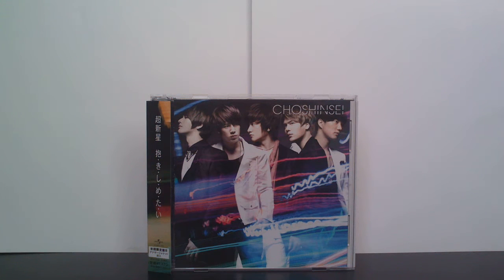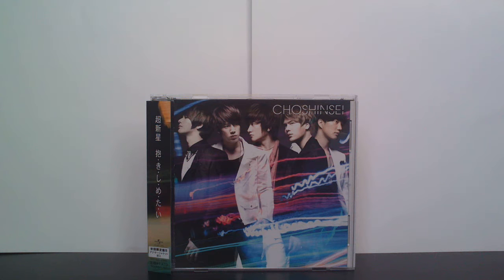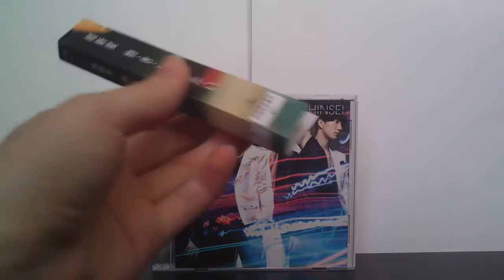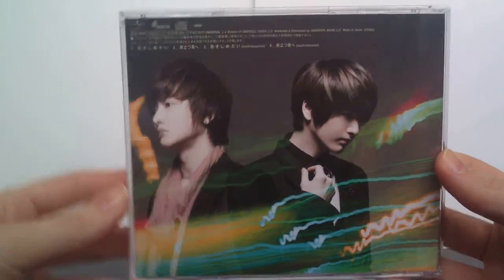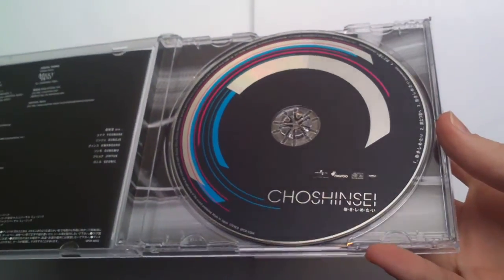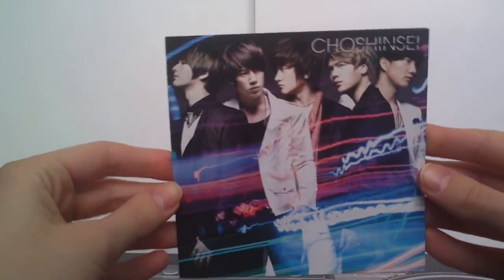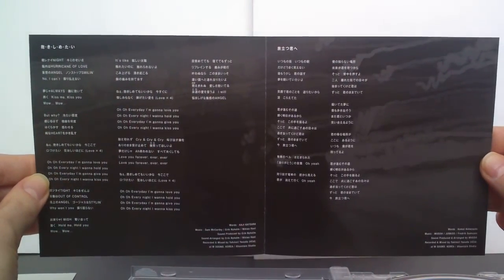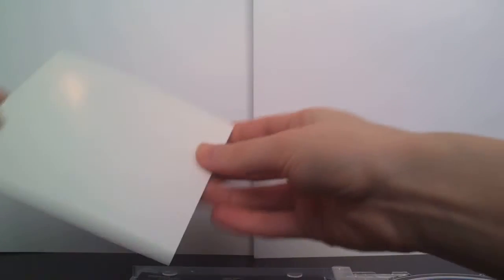Unboxing Supernova 超新星 (Choshinsei) Japanese Single 抱・き・し・め・た・い (Da Ki Shi Me Ta I) [Type B]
Unboxing/Review of Supernova 超新星 (Choshinsei) Japanese Single 抱・き・し・め・た・い (Da Ki Shi Me Ta I) [Limited Edition Type B] (Japan Version).
Bought from Play-asia.

Limited Edition Type B comes with a CD containing four tracks and a randomly selected photocard.

Tracks on the CD:
1. 抱・き・し・め・た・い (Da Ki Shi Me Ta I)
2. 旅立つ君へ
3. 抱・き・し・め・た・い (Da Ki Shi Me Ta I) (Instrumental)
4. 旅立つ君へ (Instrumental)